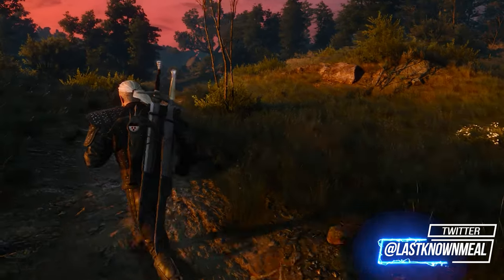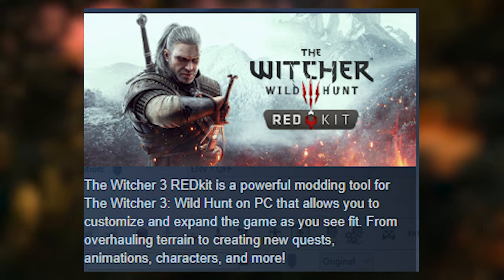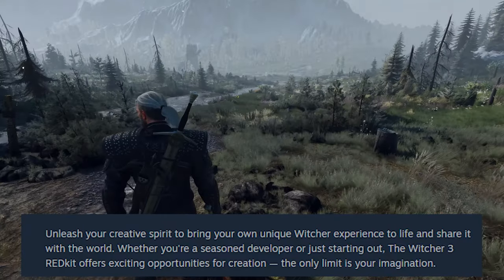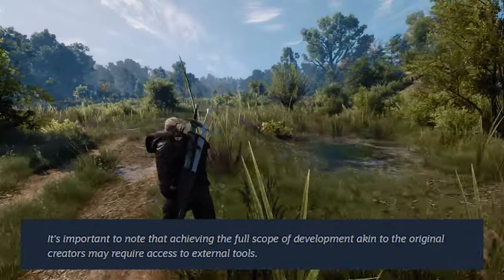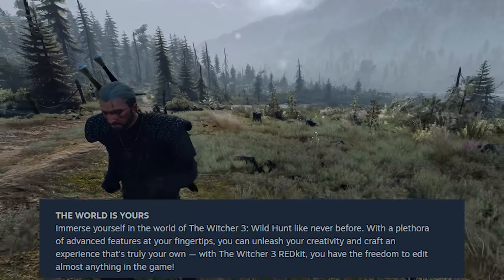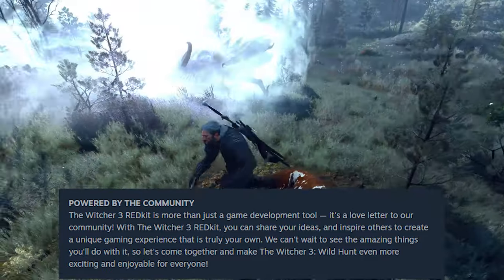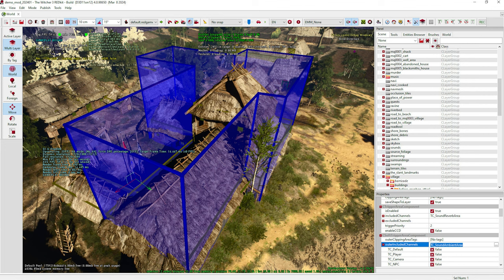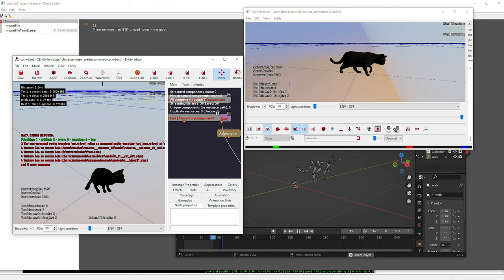The Witcher 3 Just Got A Powerful Modding Tool From CDPR! (REDKit)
CDPR has released today the long awaited REDKit moddig tools in closed beta which you can apply to on Steam that allows you to customize and expand the game as you see fit. From overhauling terrain to creating new quests, animations, characters, and more!

LastKnownMeal, 2024.